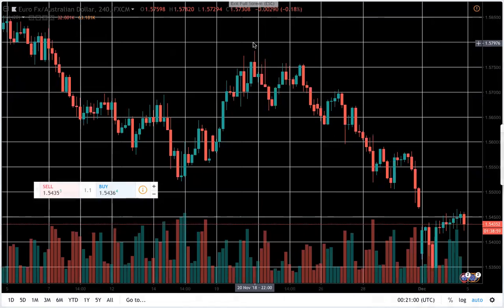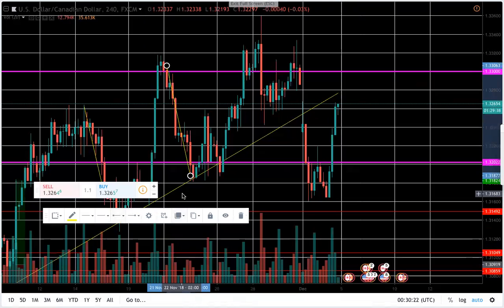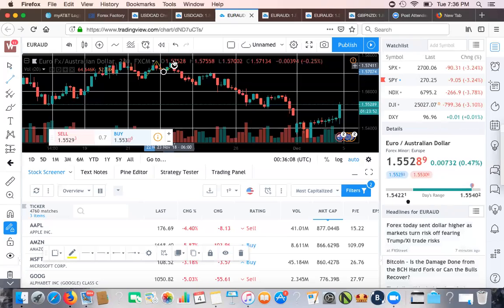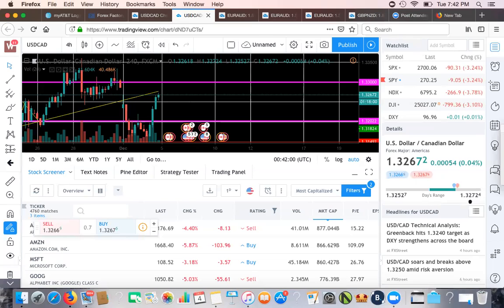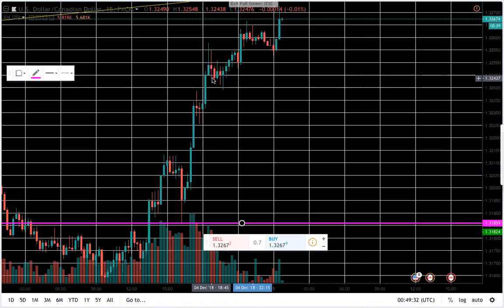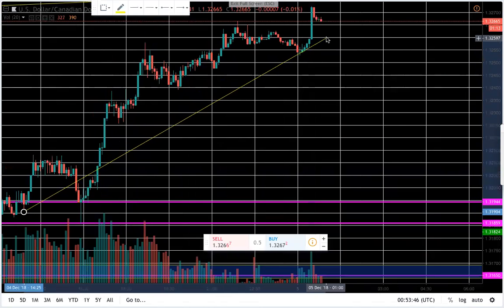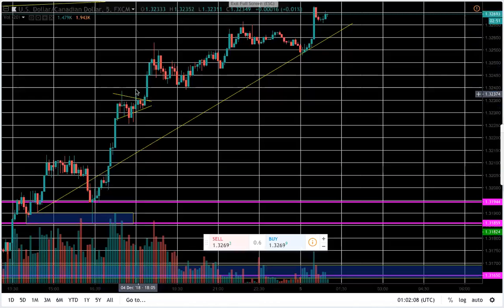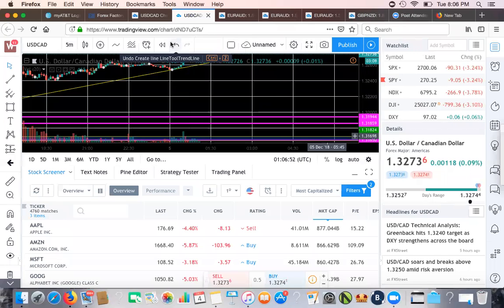TRADE NUGGETS for Beginners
Trade nuggets for Beginners Continued Eduation..

Want to learn the Basics of Trading and Still make money.

Purchase Courses here